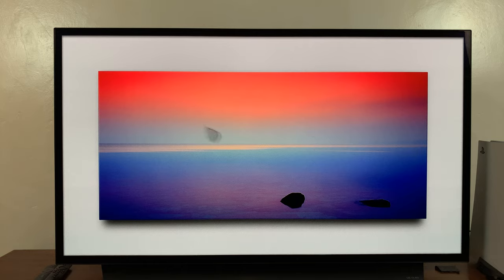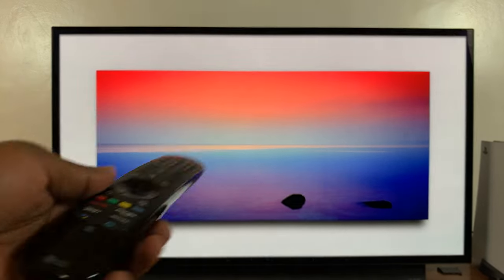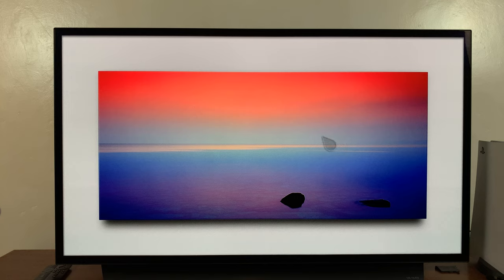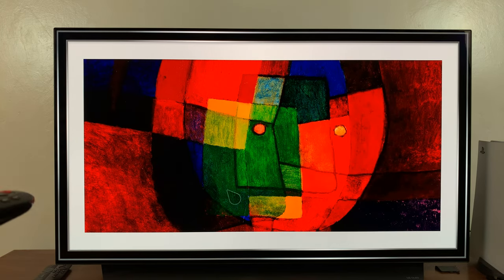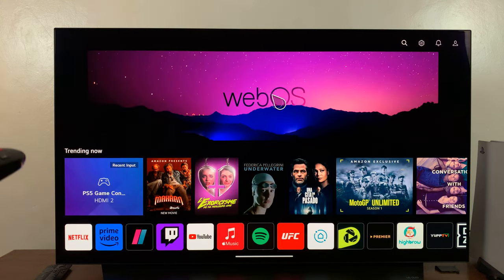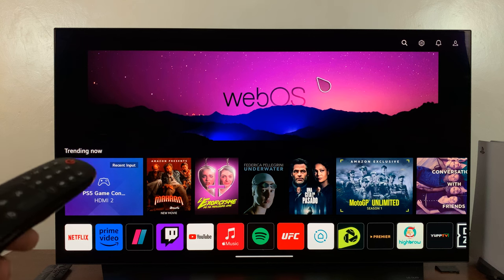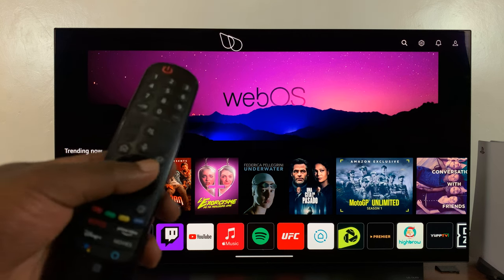How To Turn LG TV Magic Remote Pointer ON or OFF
Here's how to enable and disable the LG TV magic remote pointer.
Normally, you will see a cursor when you use your magic remote on your LG Smart TV. It might be useful if you're explaining something to anyone within your household.

To enable the LG TV magic remote pointer, shake your remote until you see it appear on the screen. You can also scroll using the remote wheel to bring it up.

Disabling the pointer is quite an easy step On your remote, press any directional keys, and the cursor will disappear. I'd recommend remaining with the cursor enabled to make it easier for someone to see what they are accessing on the screen.

Cell Phone Tripod Adapter